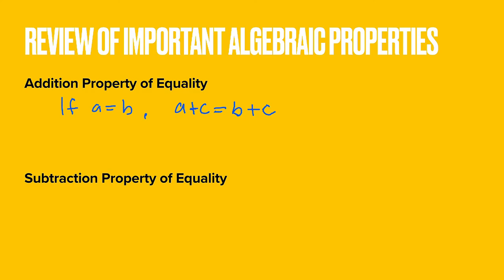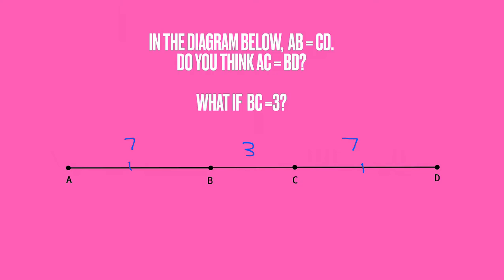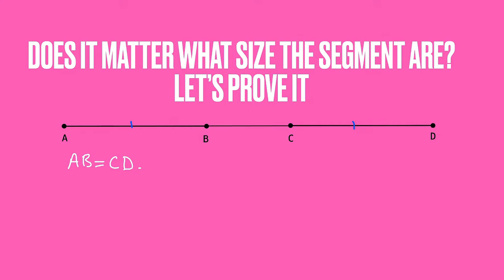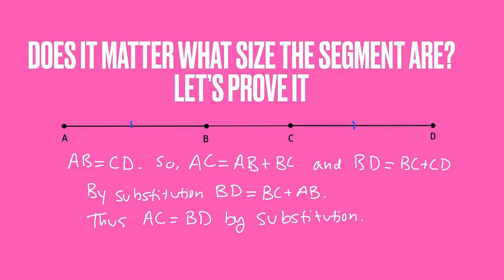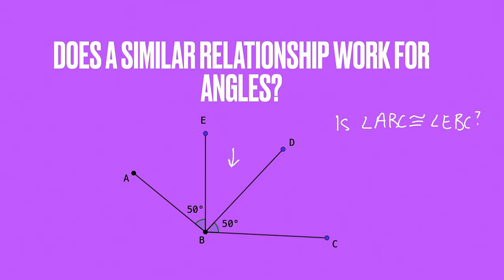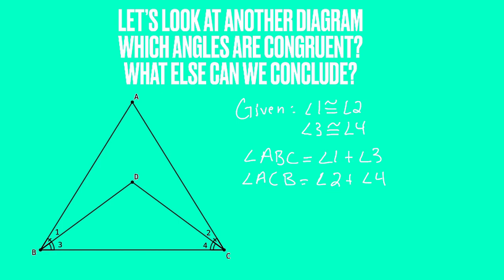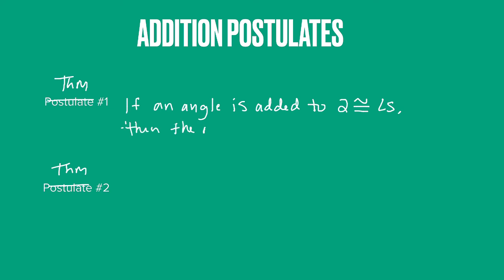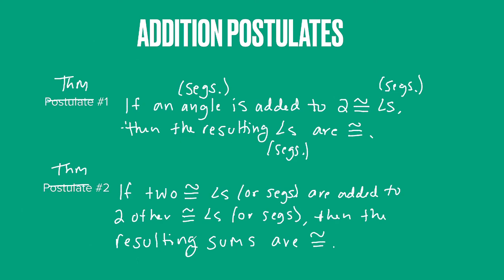GeoH Intro to Addition Properties (2.5 Notes)